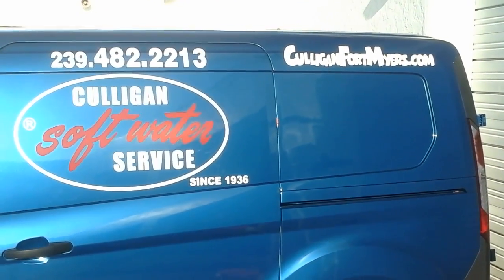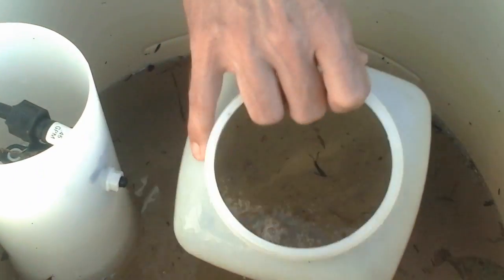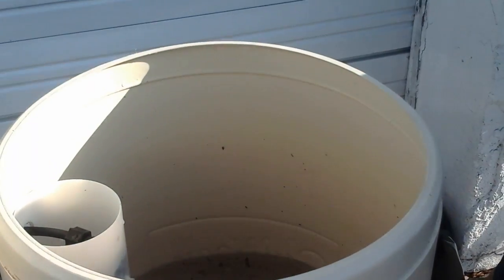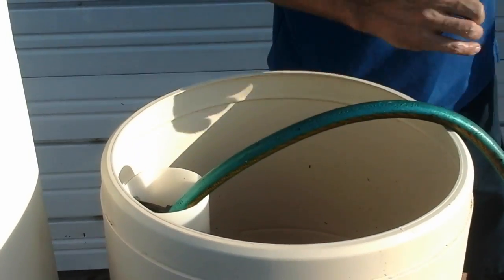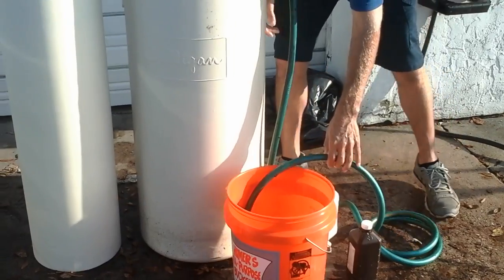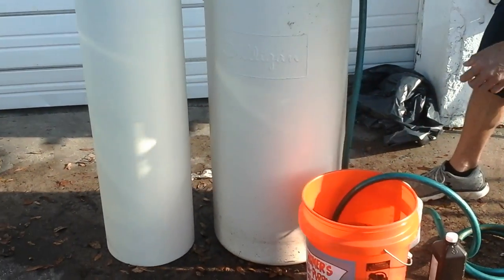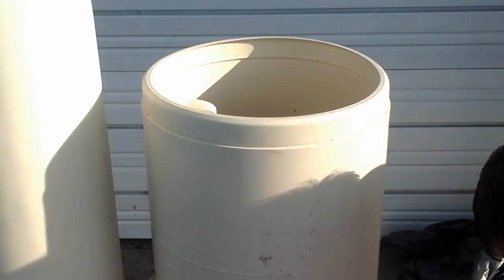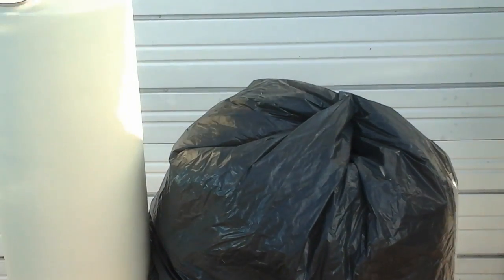How to Clean a Salt Tank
How to Clean a Salt Tank Culligan Ft Myers